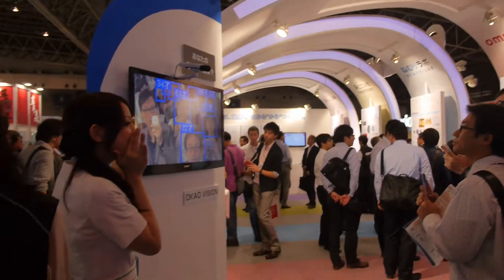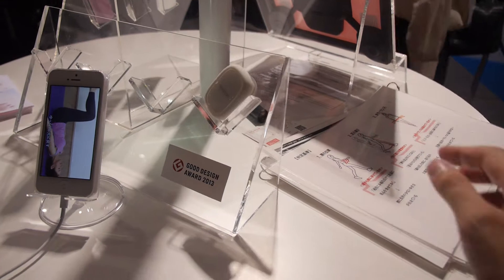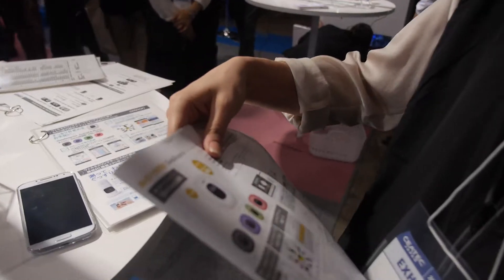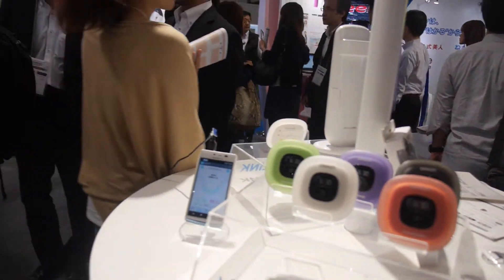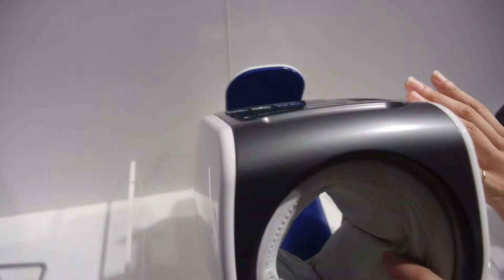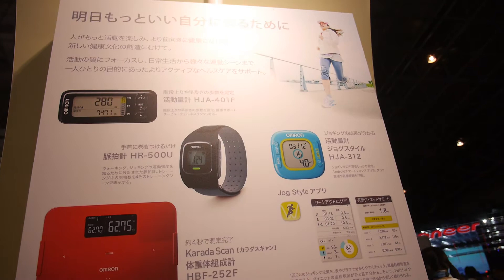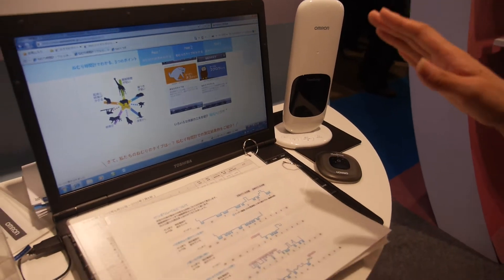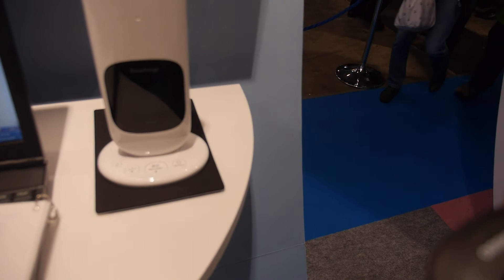Omron Healthcare Sensors, sleep assistant, weight, temperature, etc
Omron Japan shows their latest range of healthcare products, sleep cycles, weight, blood pressure, heart rate and more. Omron is the leader in healthcare devices out of Japan, with plenty more to come.

Filmed at CEATEC in Tokyo Japan using the Tiffen Steadicam Merlin 2 with arm and vest